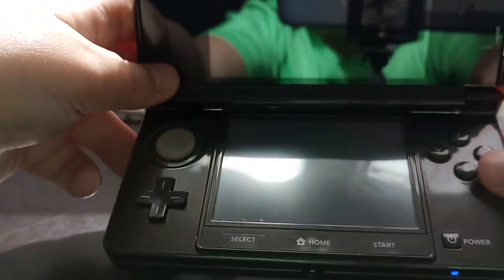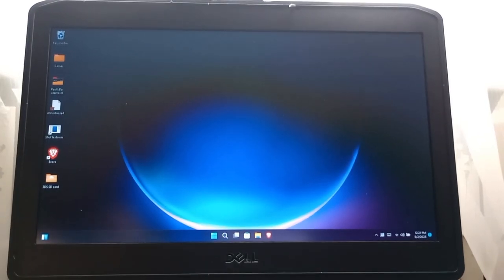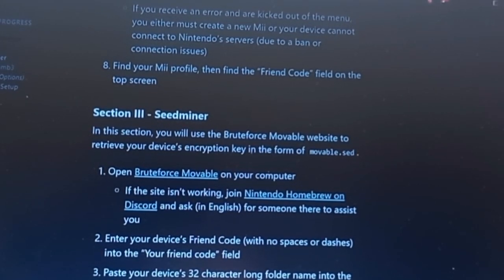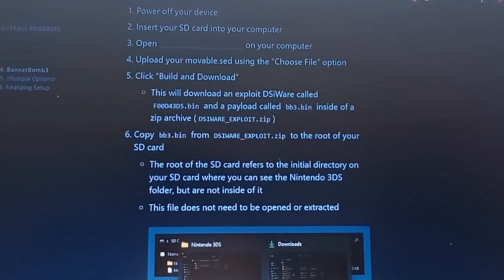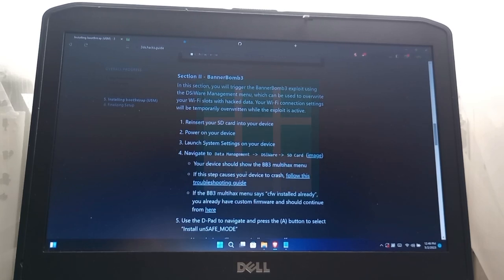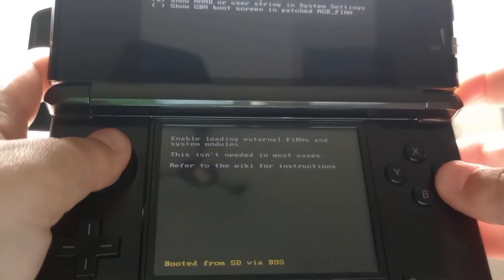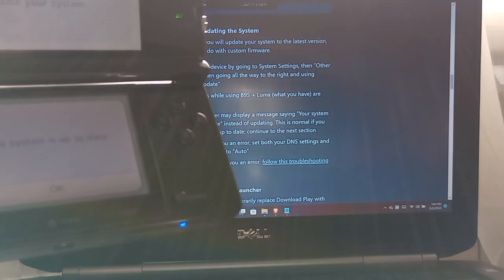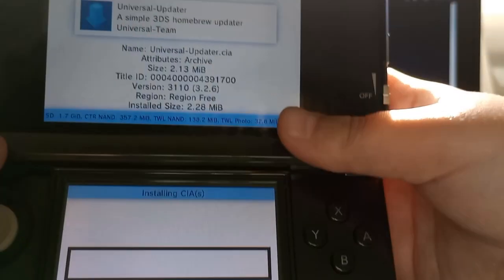Modding a Friend's Nintendo 3DS. (Surprisingly easy)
Do NOT take this video as a guide. This is just me showing that I'm doing it, and the video is missing some steps so I can make this shorter!!!

Anyway, the friend in the title is actually Dani Minrcraft, now known as DanielPlays.

yes this is very 3DS much reel 100% no malware 3DS Mod tutorial 2019